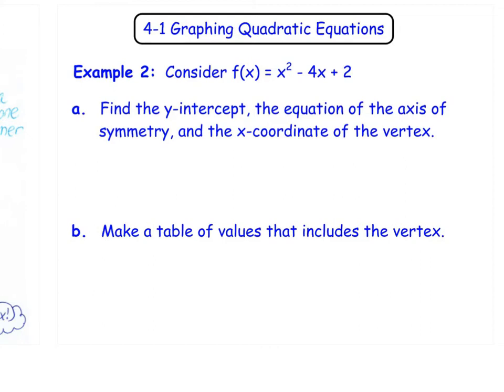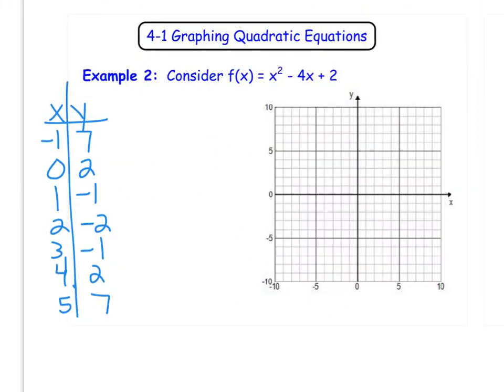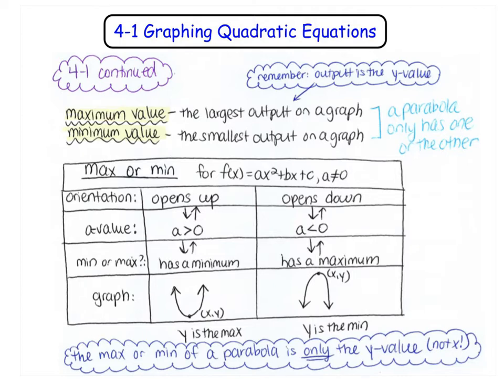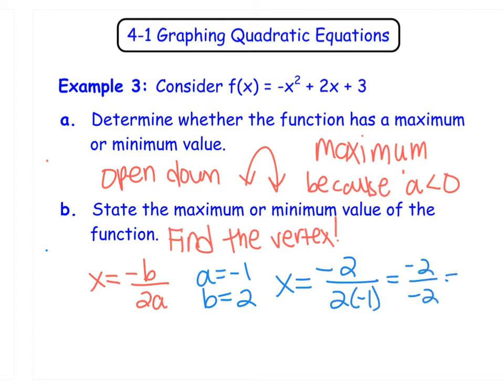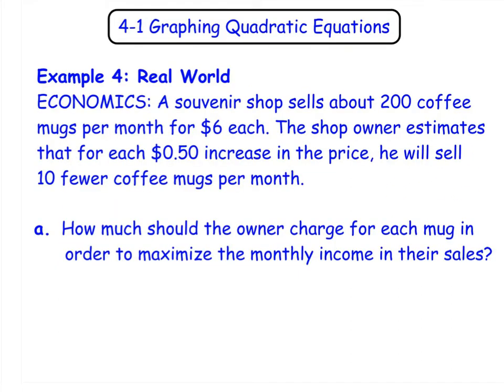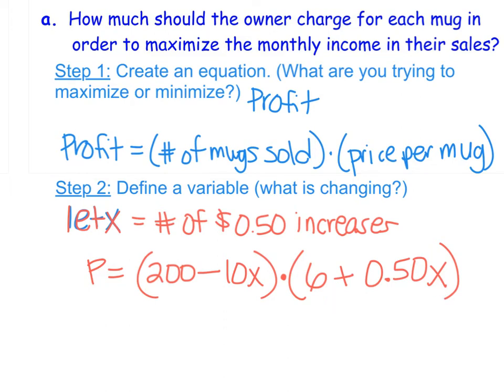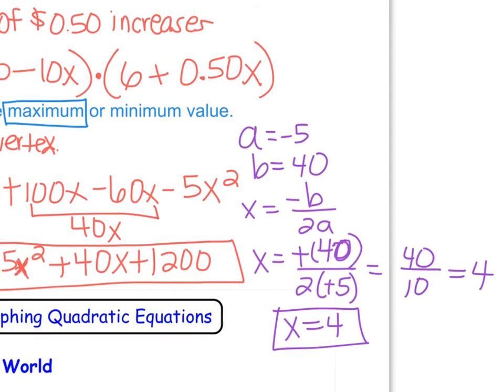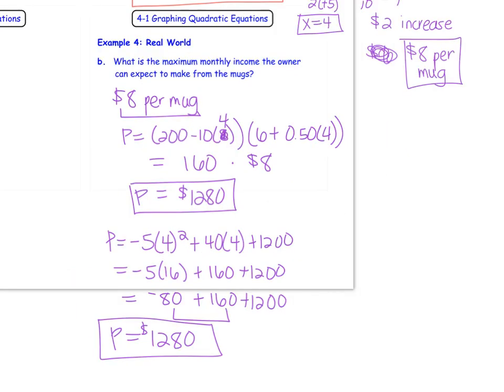4-1 for 3B